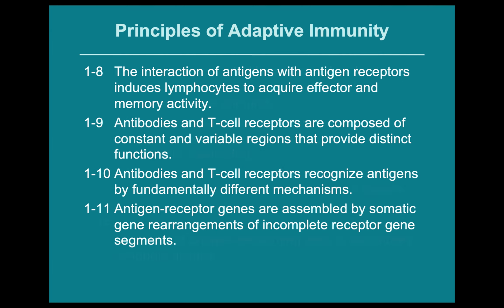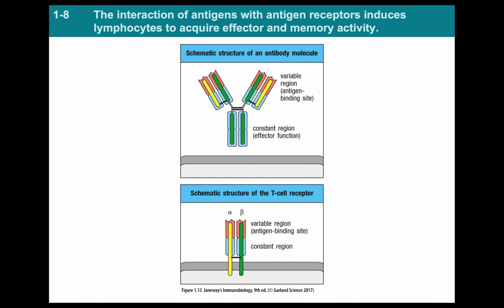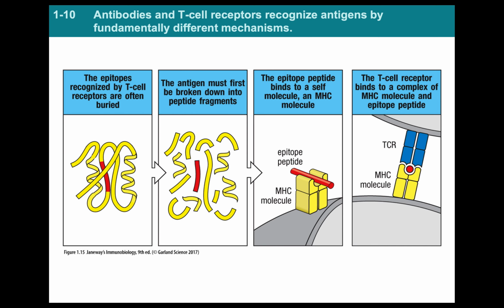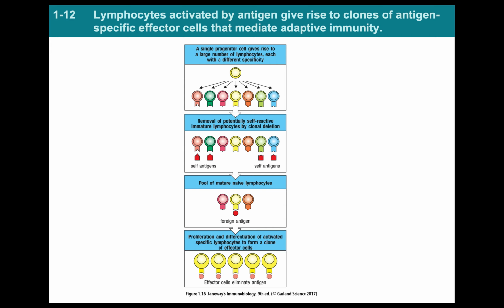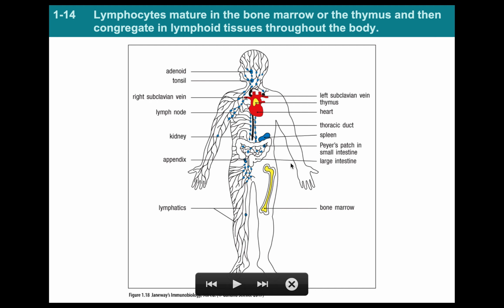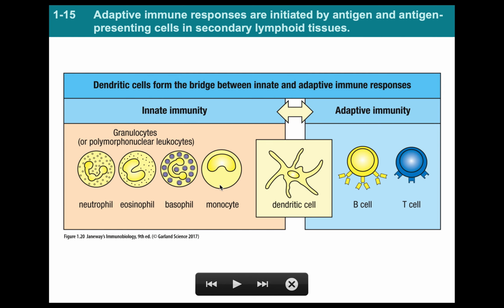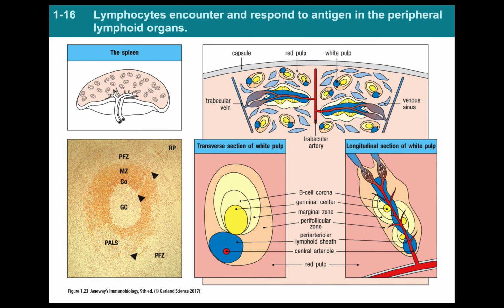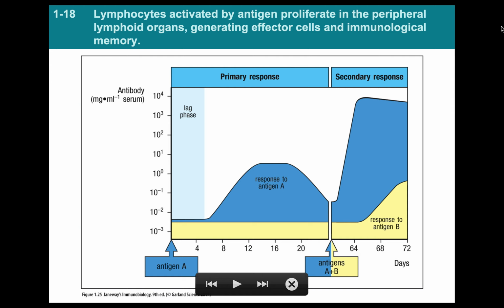BIOL 425 chapter 1 part 3